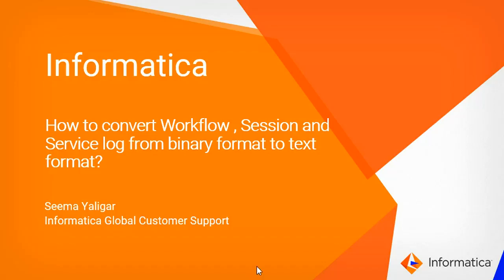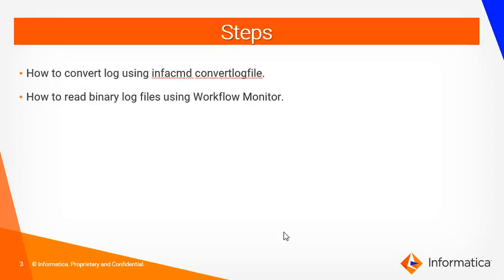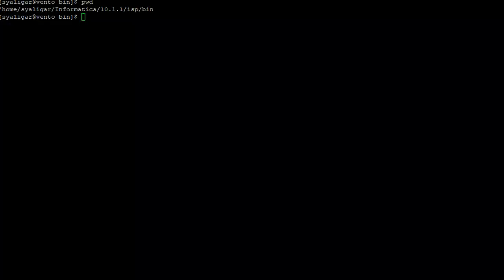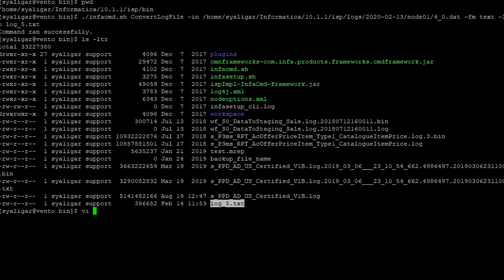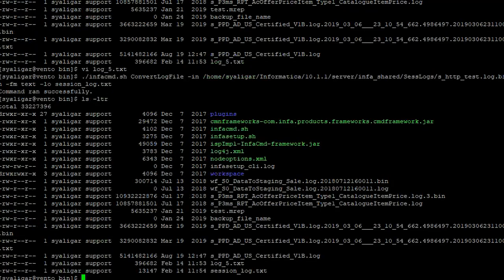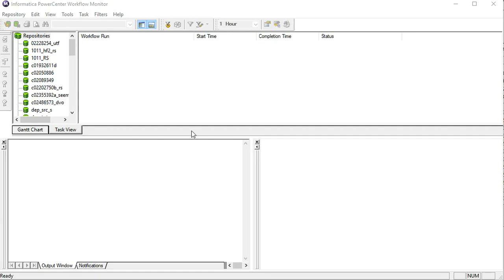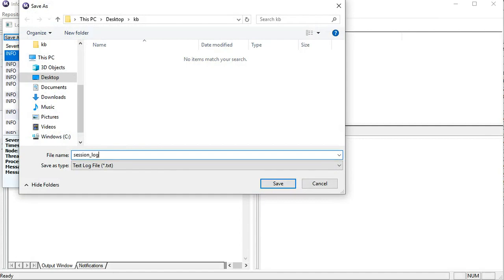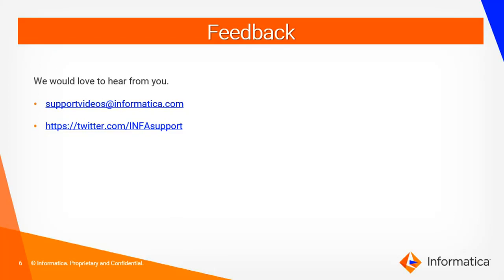How to Convert Workflow, Session and Service Log from Binary to Text Format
This video explains how to convert Workflow, Session and Service Log from Binary to Text Format.

Expertise: Intermediate

User Type: Administrator, Developer

Category: Administration

Project Phase: Implement